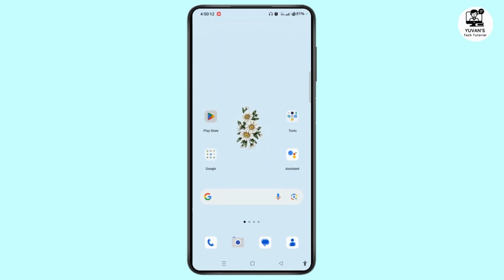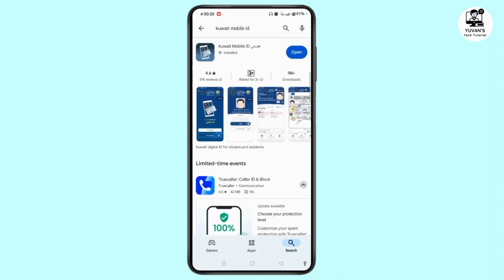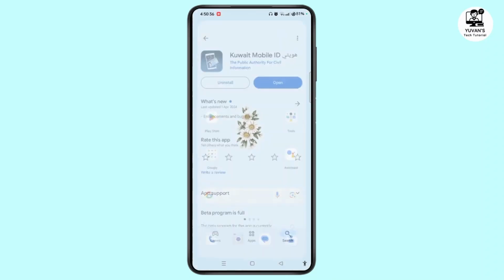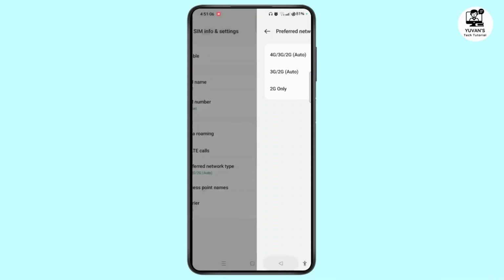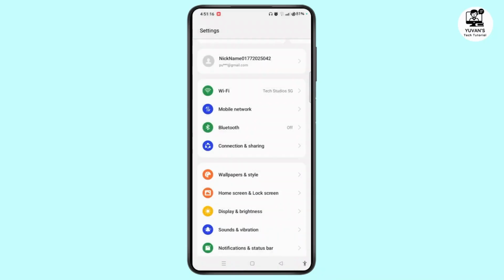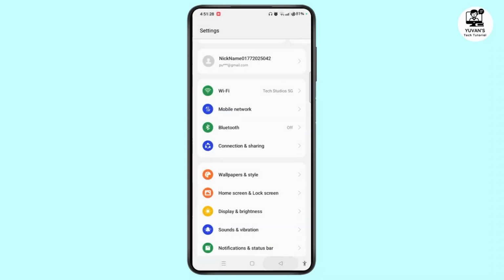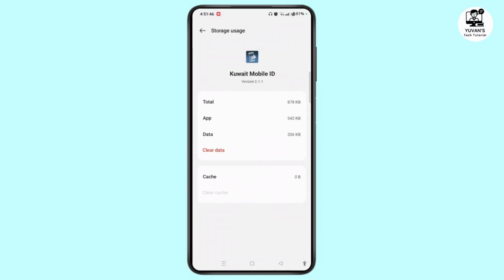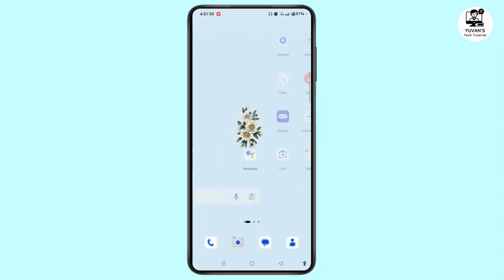How to Fix Kuwait Mobile Id App not Working Problem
Struggling with the Kuwait Mobile ID app not working? This comprehensive guide will help you fix the issue with simple, easy-to-follow steps. We'll cover everything from updating the app to checking your internet connection, resetting access points, clearing app cache and data, and more. Follow these troubleshooting tips to get your Kuwait Mobile ID app working smoothly again. Watch till the end for the full solution!

Chapters
00:00 - Introduction
Learn how to fix the Kuwait Mobile ID app not working issue.

00:10 - Check for App Updates
Open Play Store or App Store, search for updates, and install them.

00:25 - Verify Internet Connection
Check Wi-Fi or switch to mobile data for a stable connection.

00:40 - Reset Access Points
Navigate to Access Point Names and reset them to resolve connectivity issues.

00:55 - Adjust Network Settings
Set the network type to Auto and reset access points if needed.

01:10 - Clear App Cache and Data
Go to Settings  Apps  CRE Mobile ID   Storage Usage to clear cache and data.

01:25 - Force Stop and Restart App
Force stop the app to restart it and resolve potential glitches.

01:40 - Restart Your Device
Restart your device to apply all changes and refresh the system.

01:55 - Conclusion
Your Kuwait Mobile ID app should be working now.